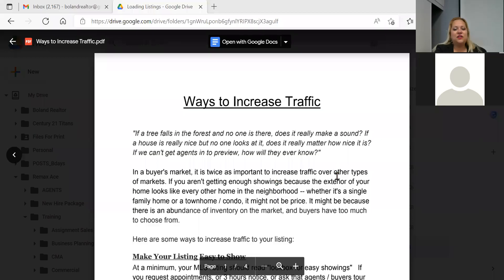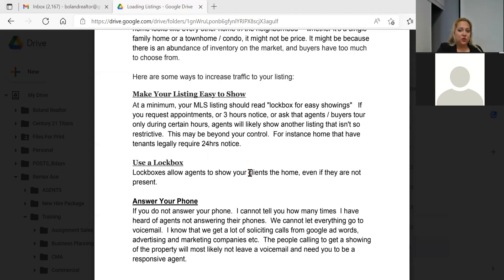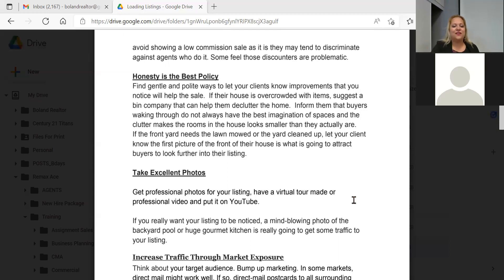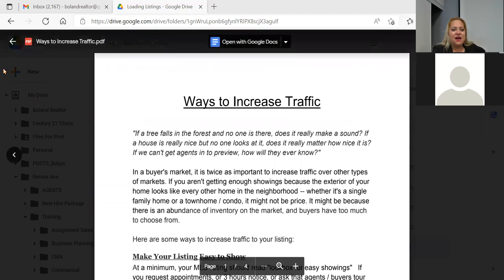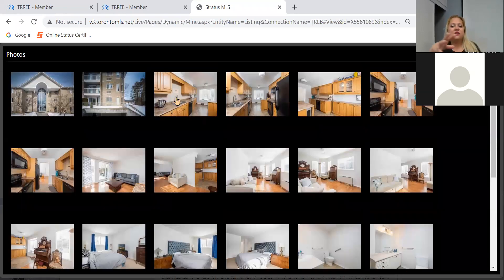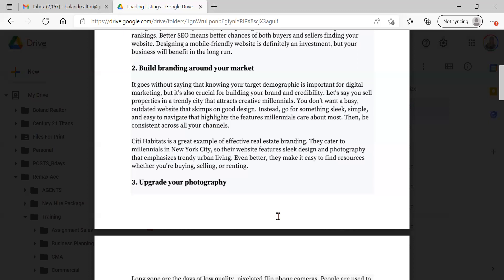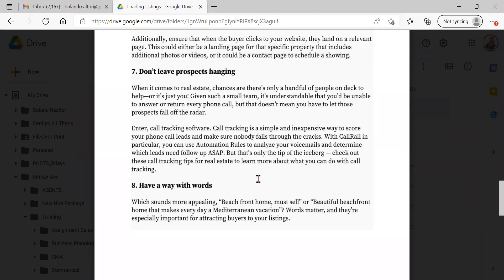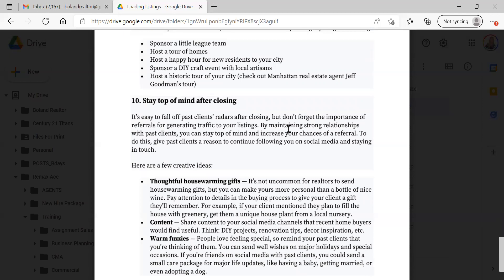Ways To Increase Traffic To Your Listing